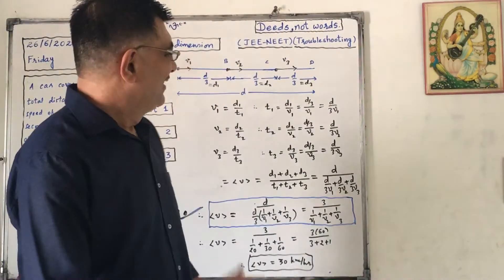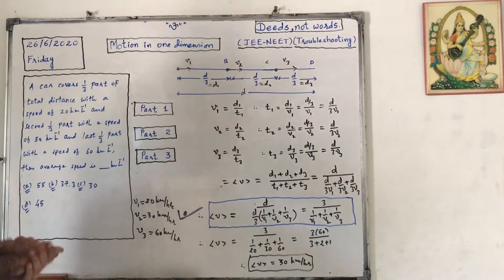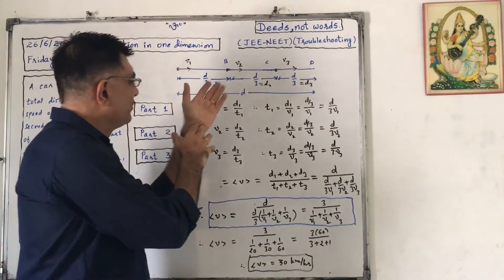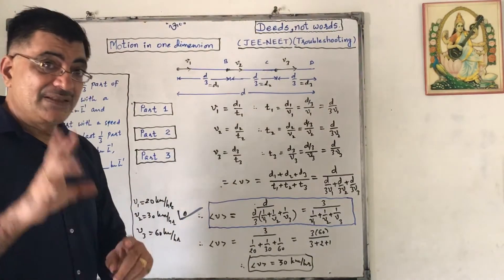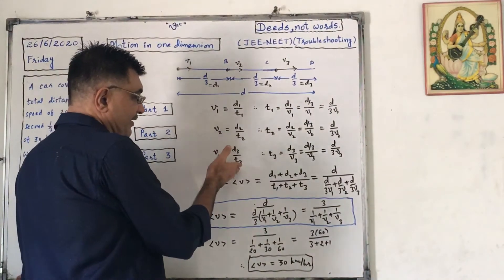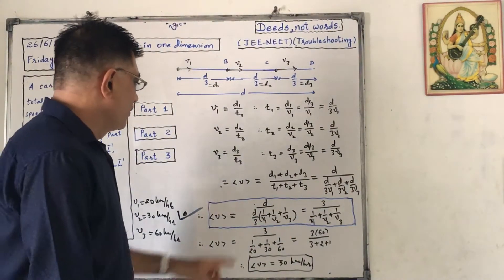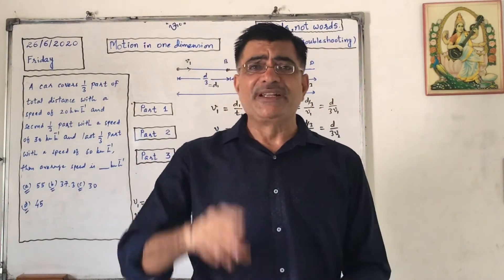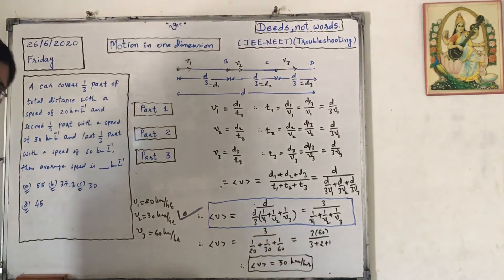JEE-NEET Troubleshooting(Physics): Motion in one Dimension(Part-2): By Sir Ujjaval Dholakia.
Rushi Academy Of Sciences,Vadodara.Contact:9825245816